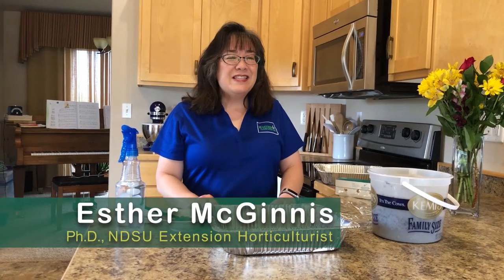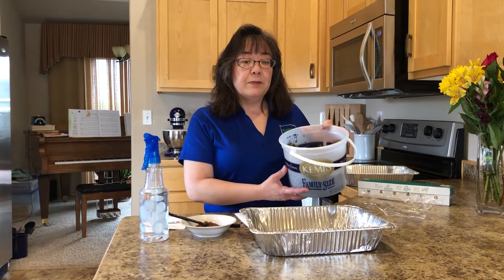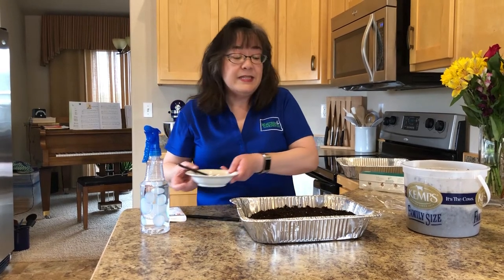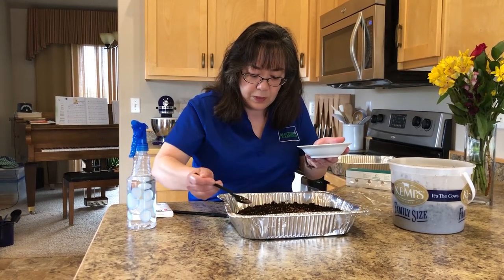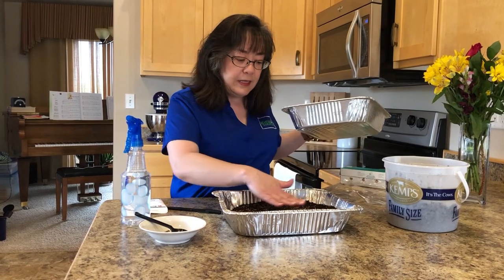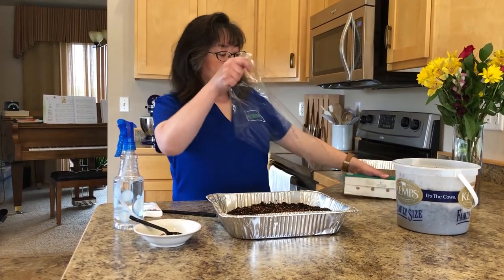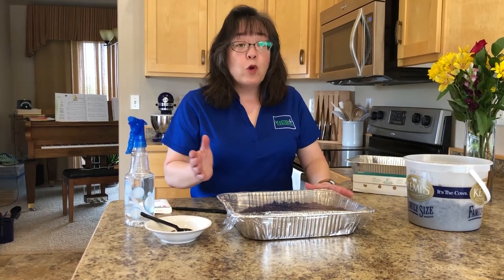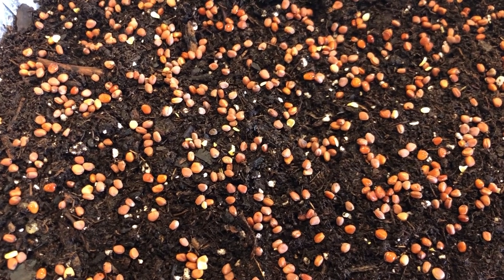Growing Microgreens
Microgreens are easy to grow at home. Learn how with NDSU Extension Horticulturist Esther McGinnis.